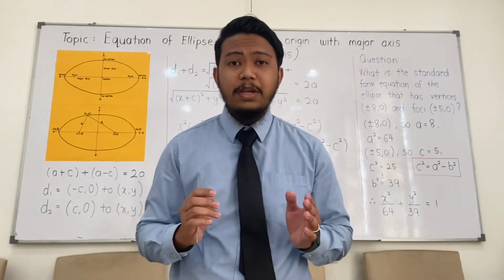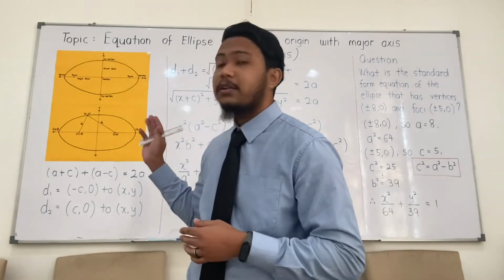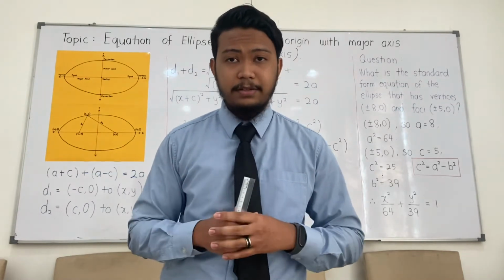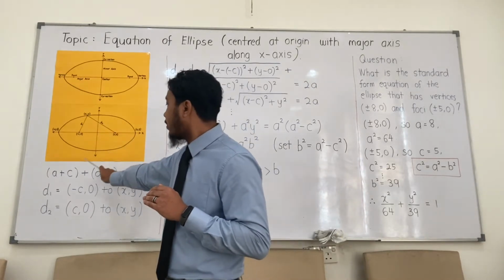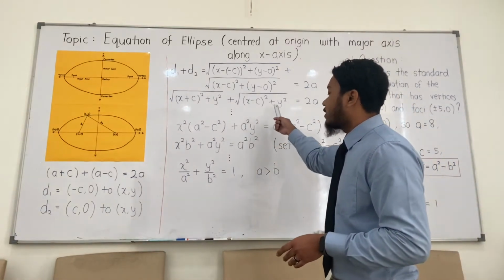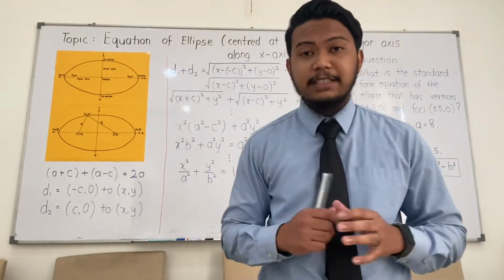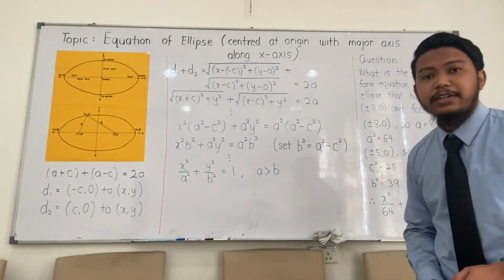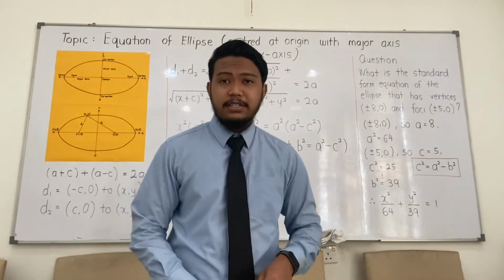Equation of Ellipse by Mohammad Hanif